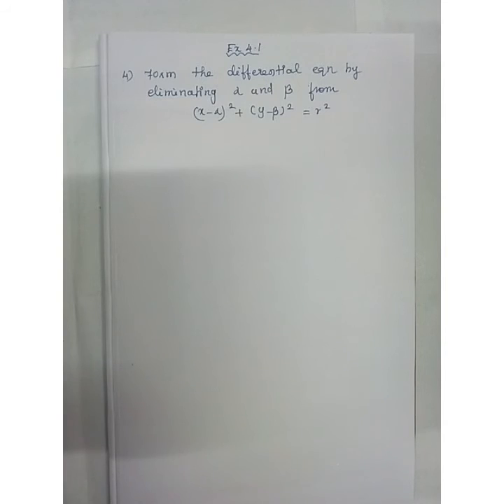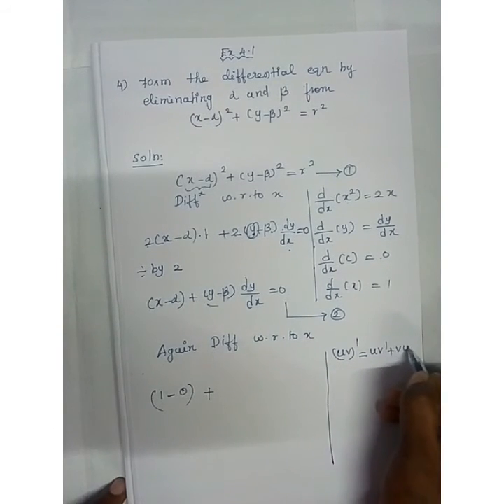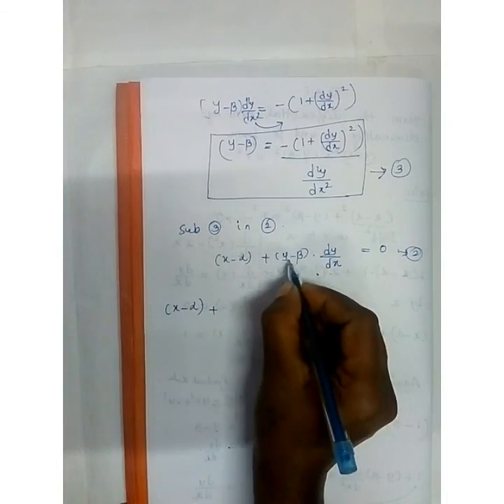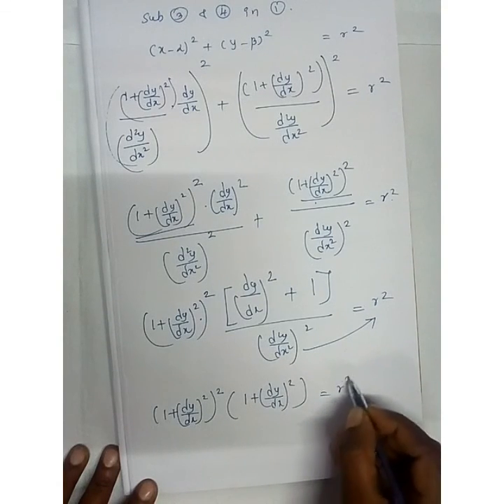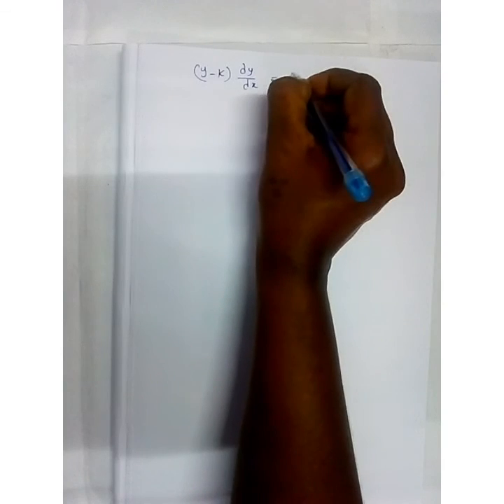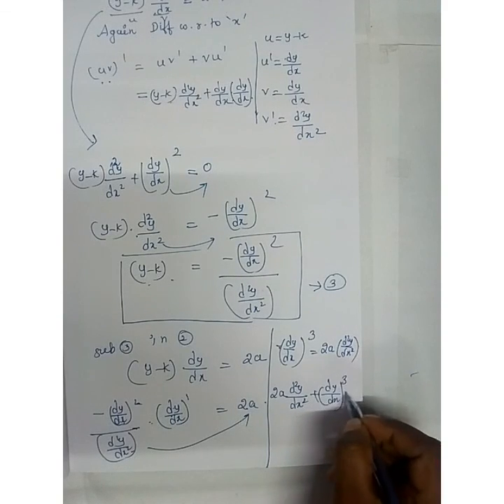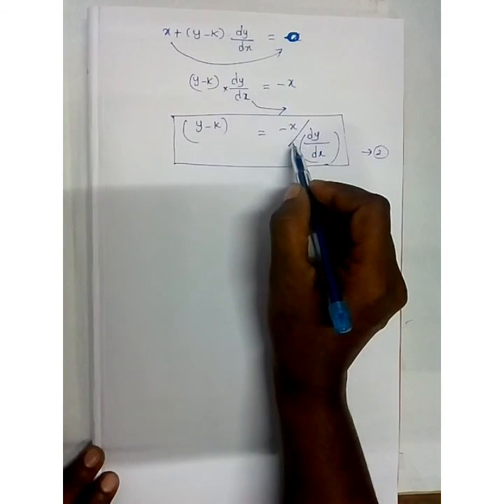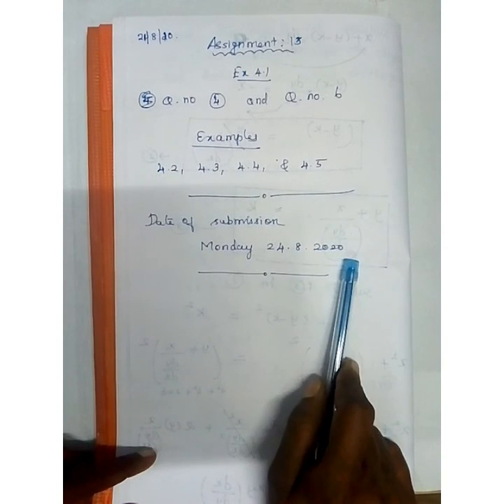12 std B.M and Statistics ch-4 ex4.1 (21.8.20)